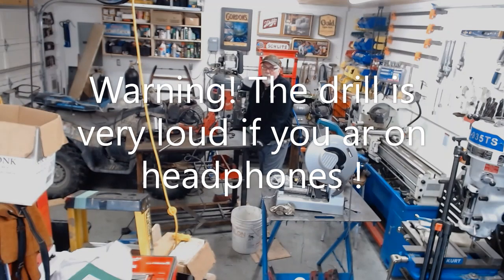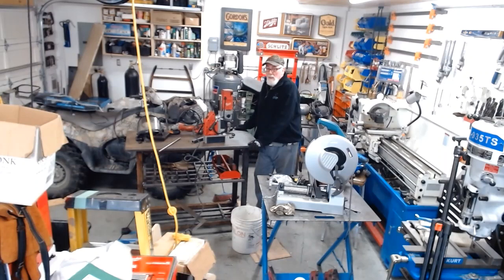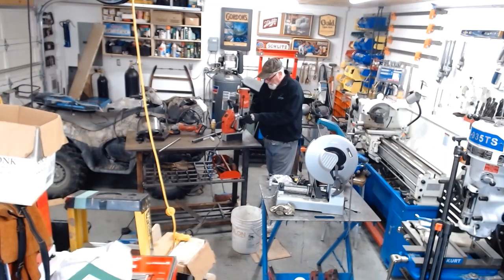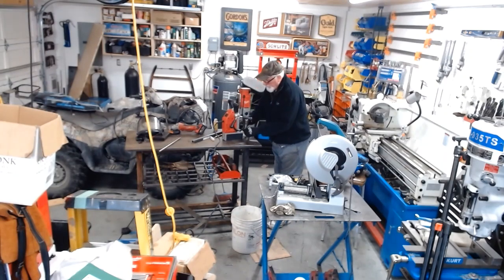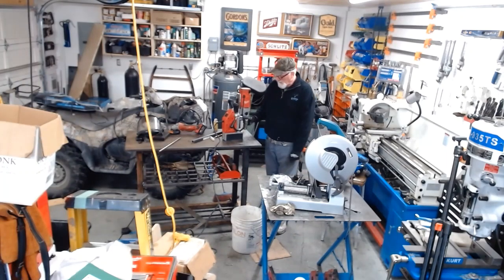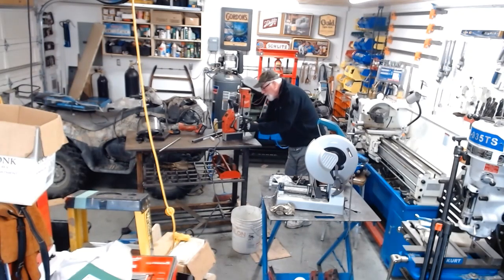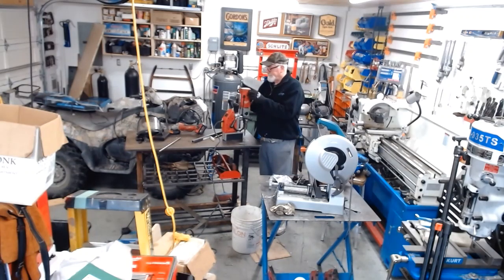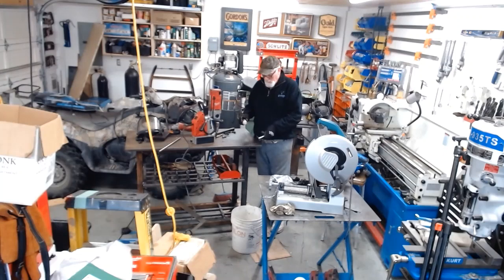Drilling and Tapping Half Inch Holes Using Milwaukee Mag Drill !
Working on drilling and tapping all the holes for my fabrication bench. Slow going but I will get there.